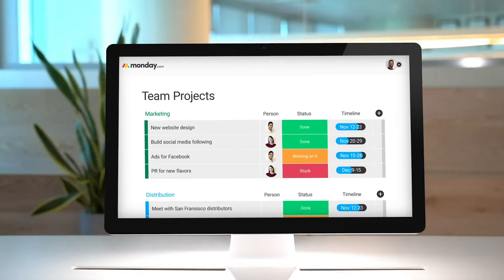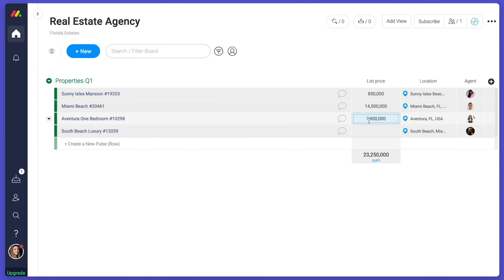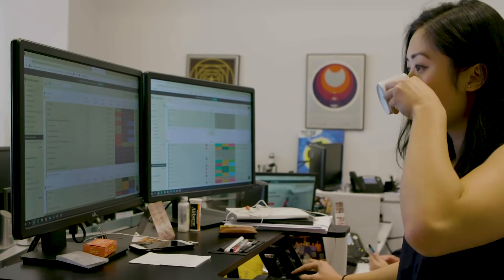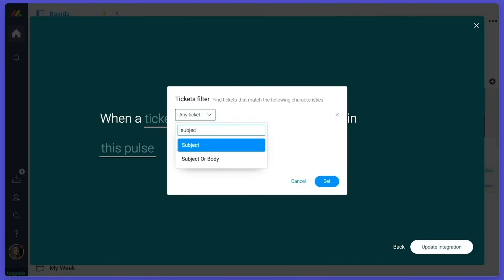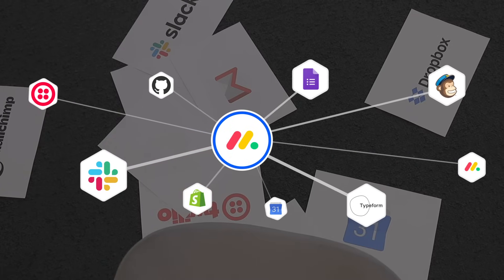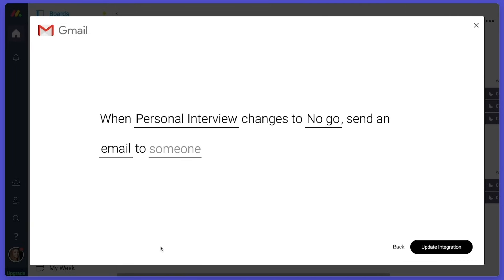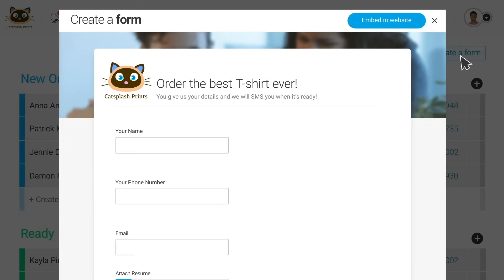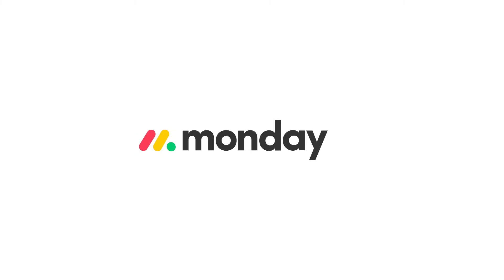Everything You Can Do with monday.com!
Managing teams and projects is now easier than ever.
Watch this demo to see how monday.com gives you peace of mind with:

0:10 - Customizable Boards
1:42 - Views to track workloads
2:07 - Integrations with outside services
3:11 - Column permissions and privacy
3:30 - Using Automations to speed up manual processes
3:54 - Easy & quick team collaboration
4:20 - monday.com Forms

Ready to one-up your workflow? Sign up for a free 14-day trial